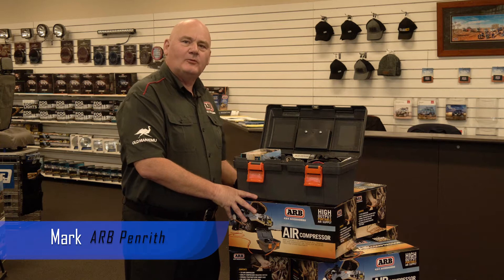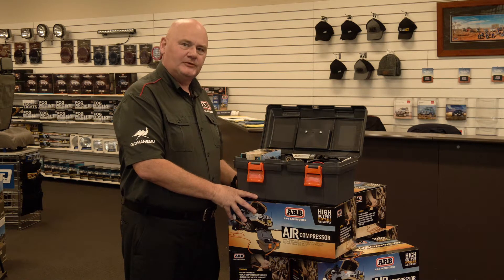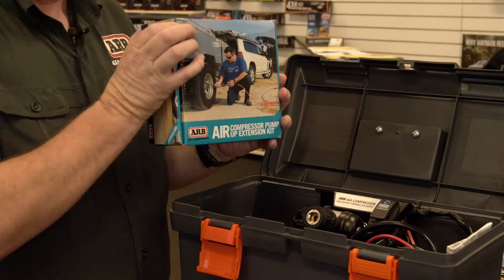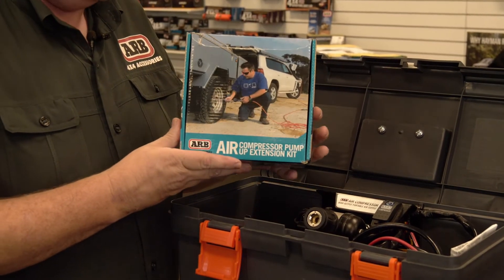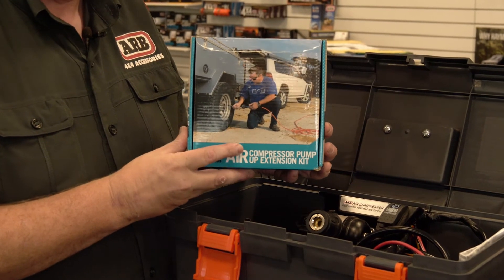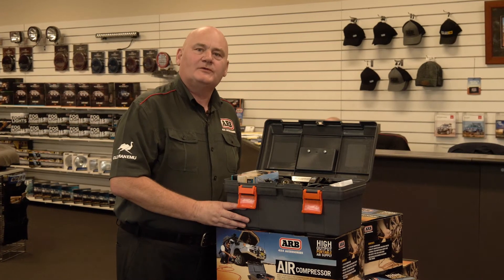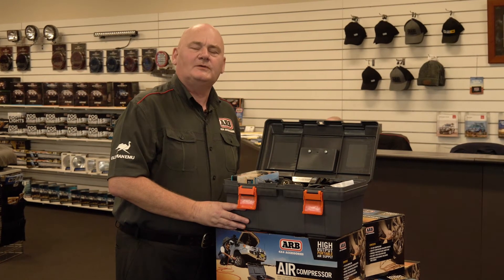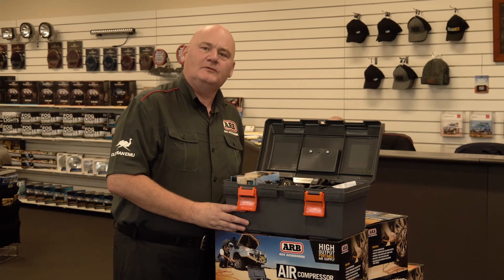ARB Penrith & ARB Thornleigh Editorials 04 2019 Penrith ARB Air Compressor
Bullbars, Tyres, Suspension & More! All 4x4 Accessories At Our Low Prices. From Vehicle Specific Applications To Accessories Suitable No Matter What Vehicle You Own. Visit Us Today.